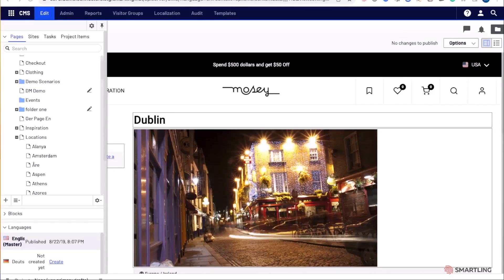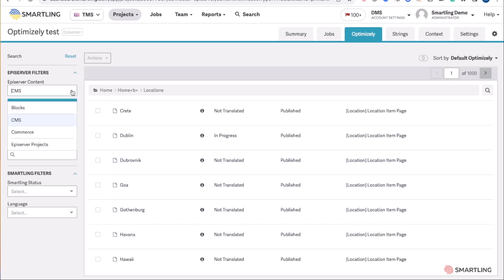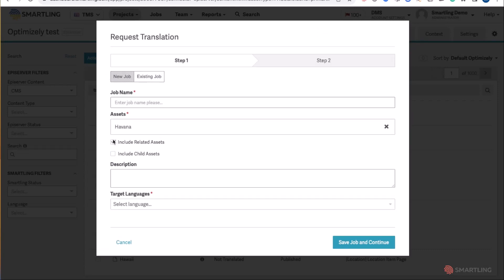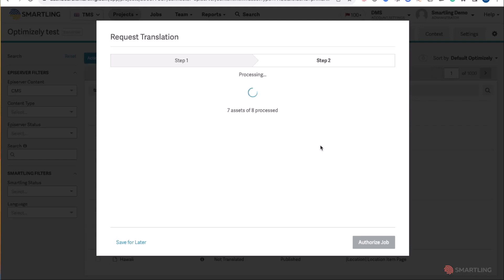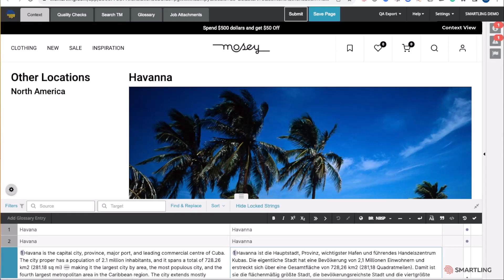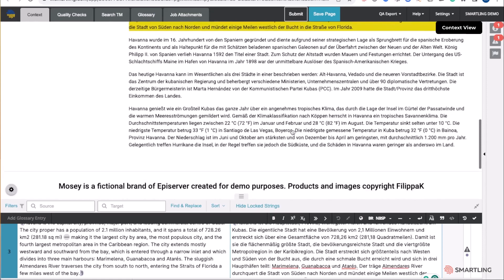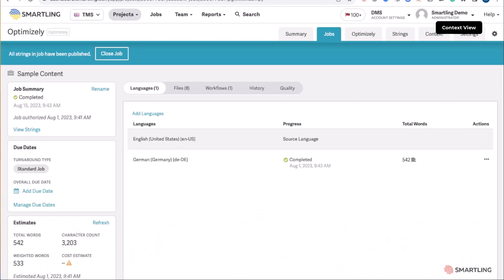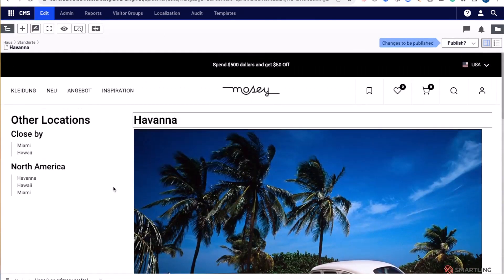Optimizely CMS Connector | Smartling Integrations